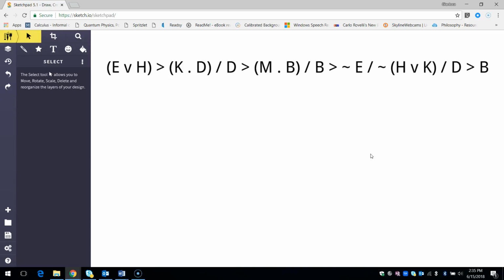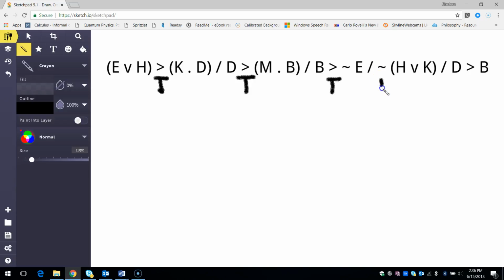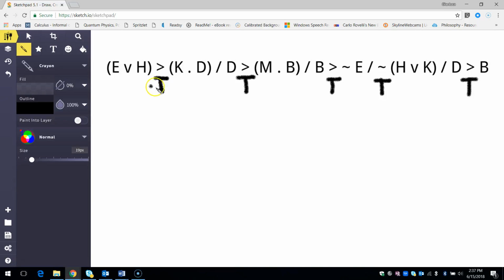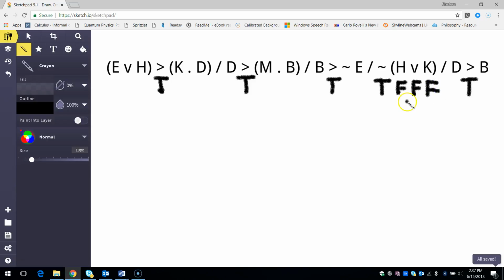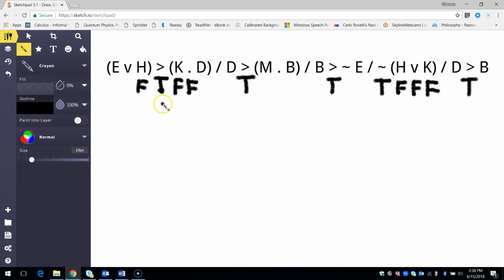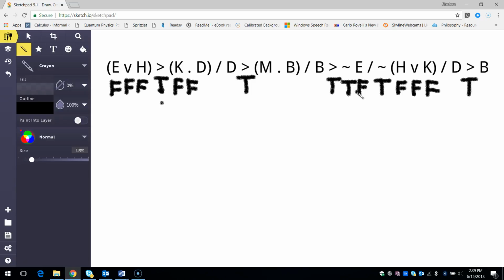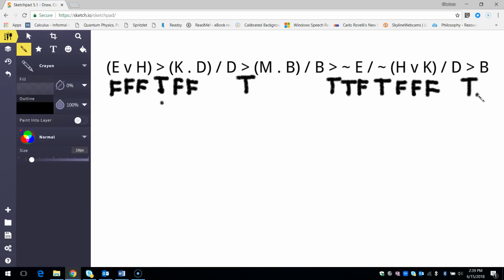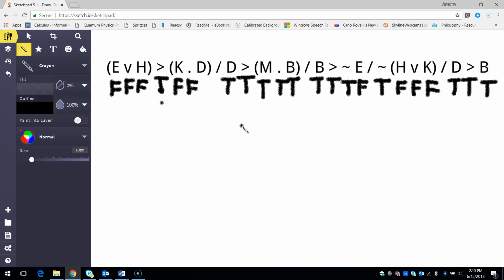Ex. 6.5, Part III, question 8